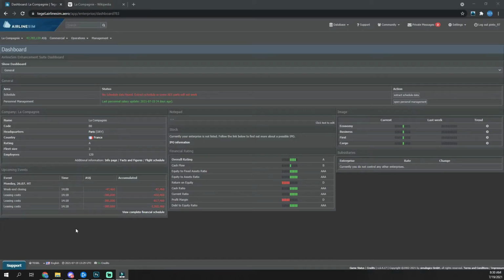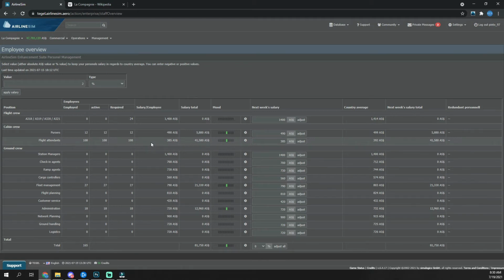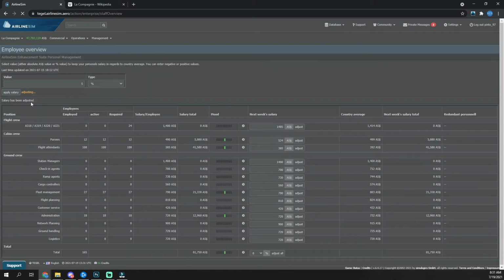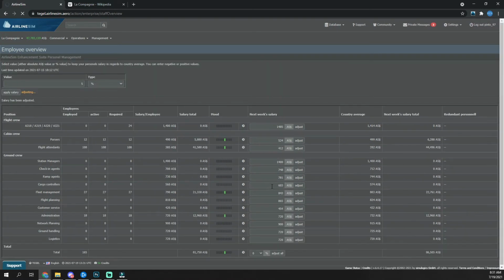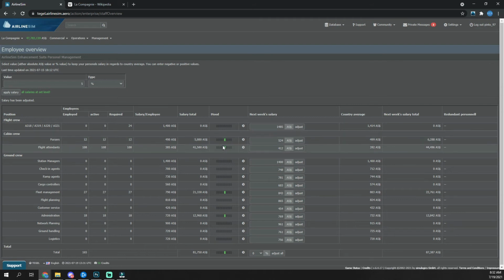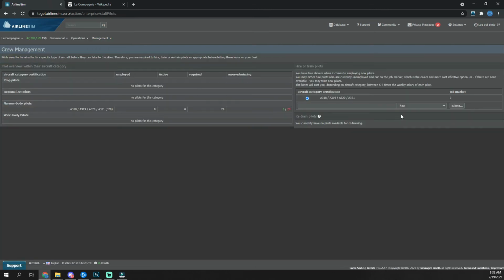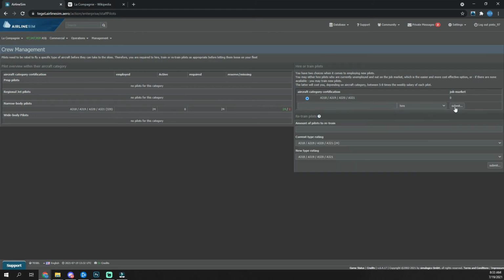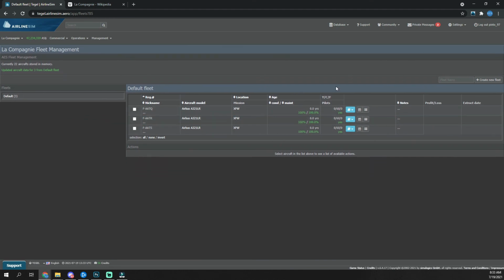Hiring, Firing, and Training Employees | EP. 5 Airlinesim Handbook Shorts